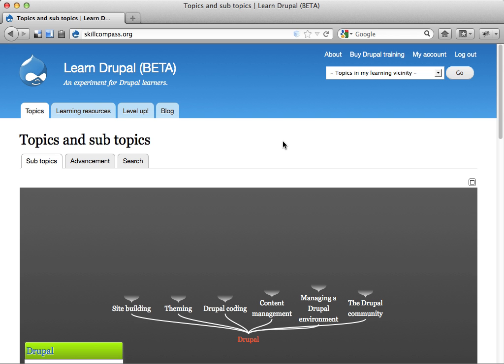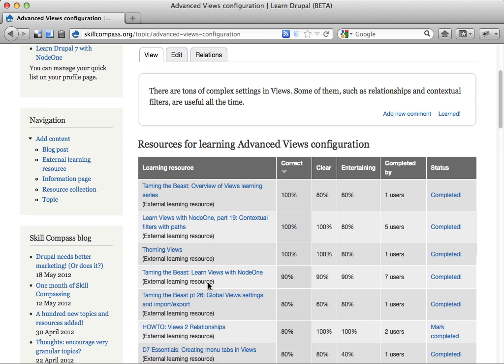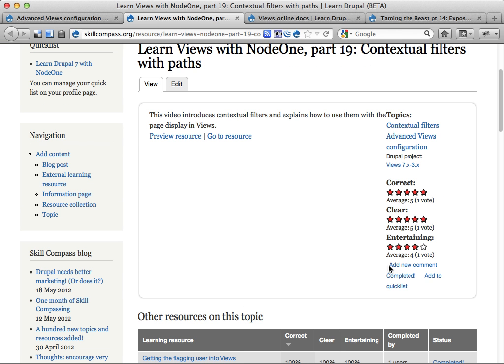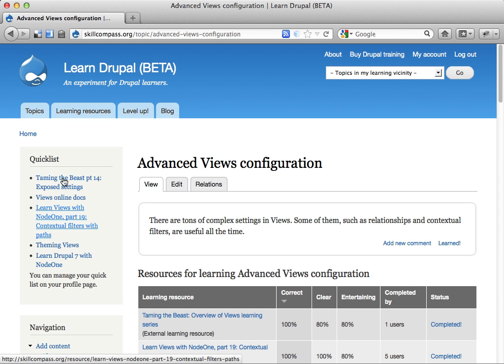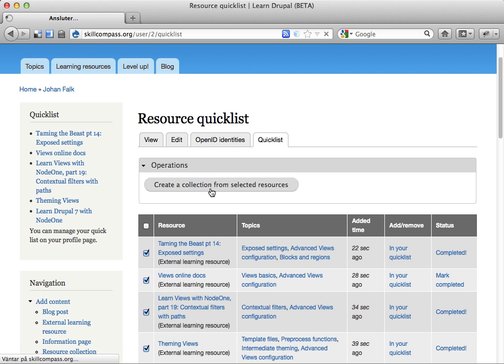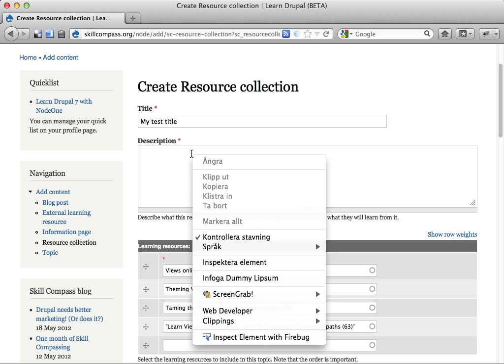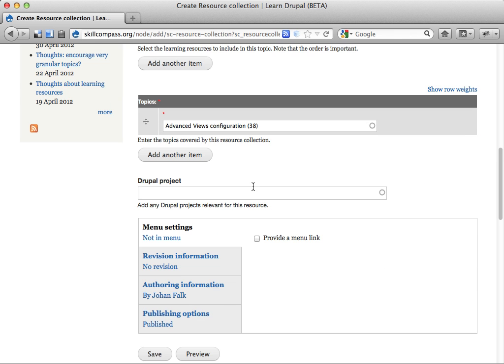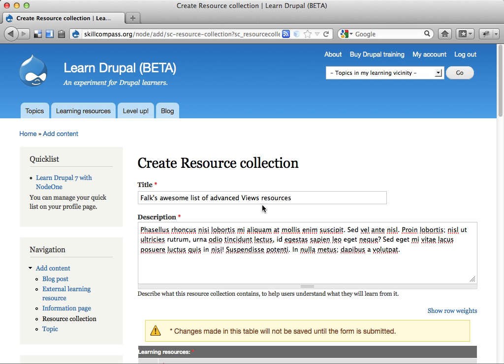120629 - Quicklists in Skill Compass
This video shows the new "quicklist" feature in Skill Compass. It allows you to mark learning resources for quick access, and if you are allowed to create resource collections you can also use the quick list as a starting point for new collections. Handy!

You'll need to aqcuire the green belt before you can create resource collections. Ping me and I'll give it to you, if you can't wait to get 500 points.

Head over to skillcompass.org to try it yourself.